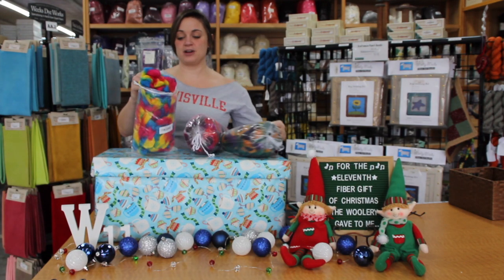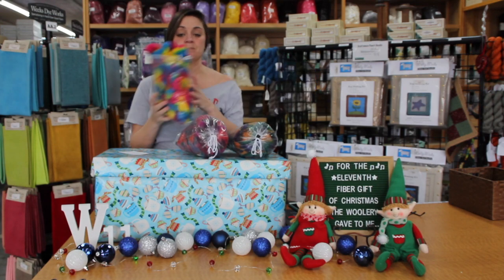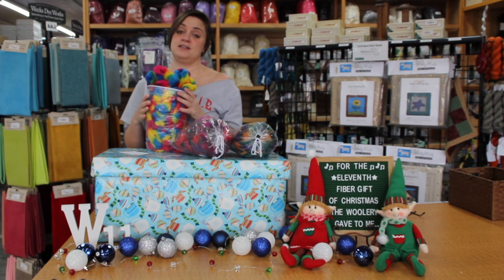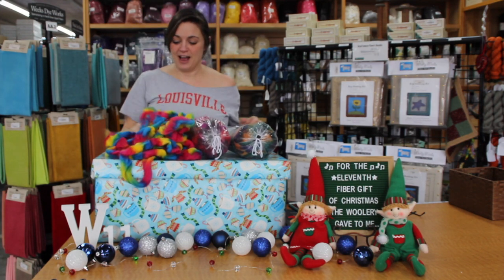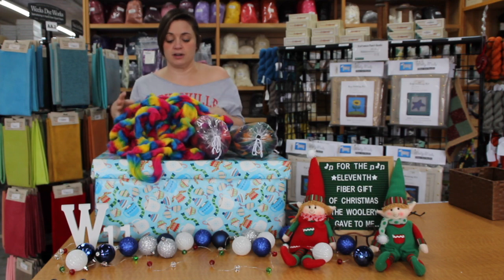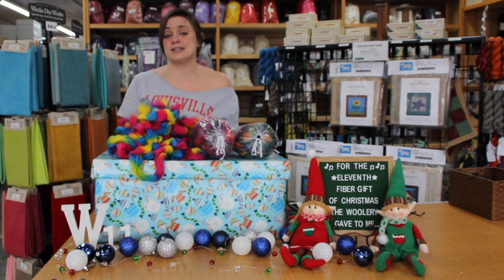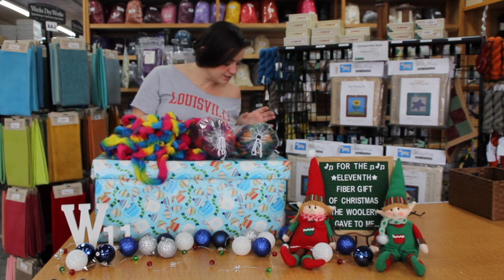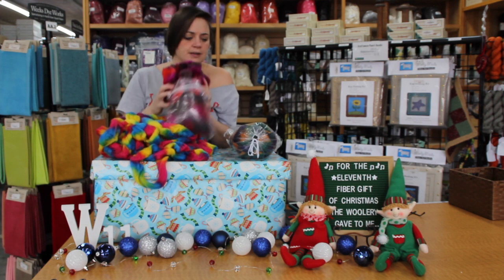Unboxing: The Eleventh Fiber Gift of Christmas From The Woolery 2018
A special Sneak Peak Unboxing showing what the Eleventh Fiber Gift of Christmas will be this year!

If you don’t know what The 12 Fiber Gifts of Christmas are, it’s a promotion we do every year leading up to the holiday season. Each week for 12 weeks we have a special deal on a Fiber Gift. This deal is available for one week only, and we have a limited amount of the items available for the deal so you need to act fast!

This week's gift is Rosie's Space Dyed Top! This comes in several different colorways and is a HUGE 250g bag of fiber! This will be on sale from December 21st - December 27th 2018.